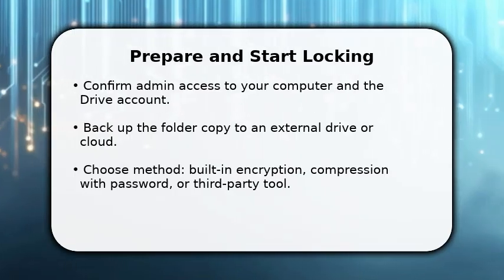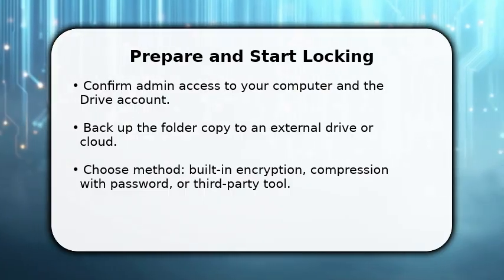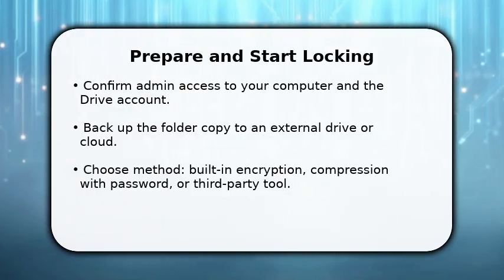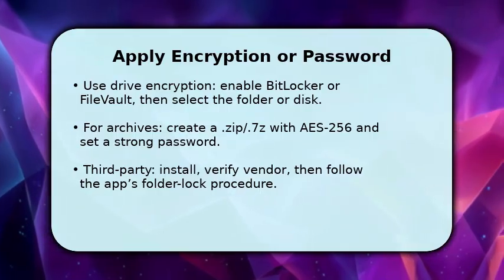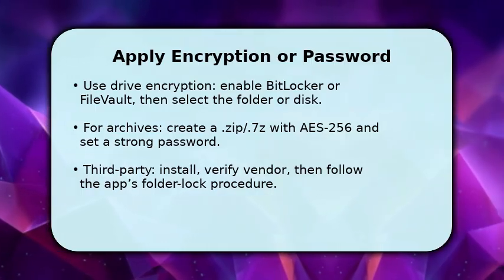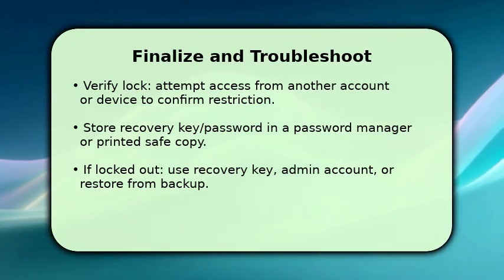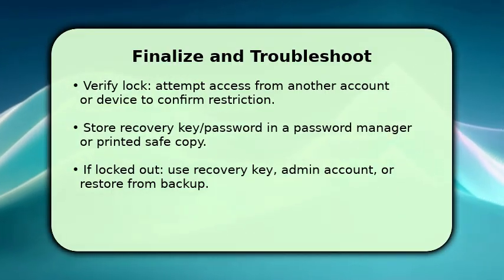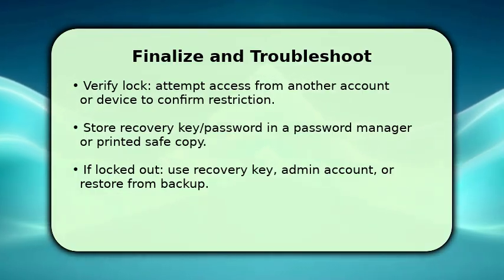How to Lock Folder on Drive - Step by Step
Learn the essential steps to secure your files on a computer drive. This video guide provides clear instructions for locking folders, ensthy protect sensitive data from unauthorized access.